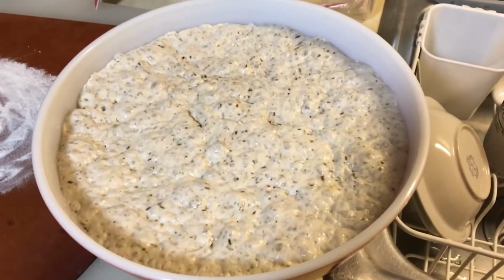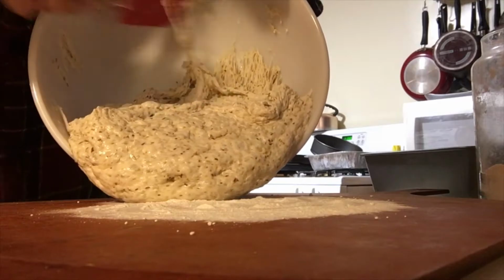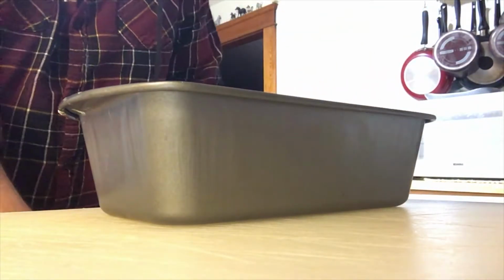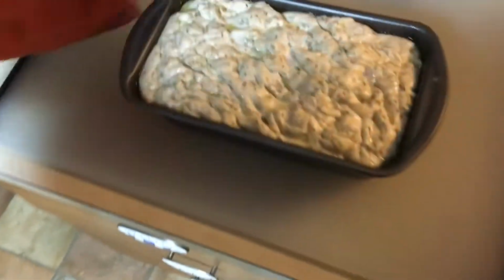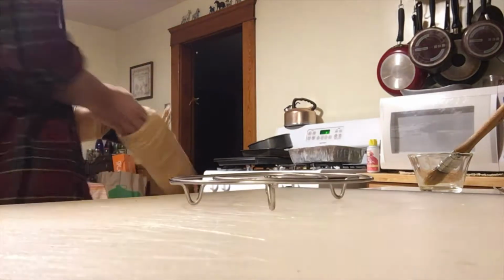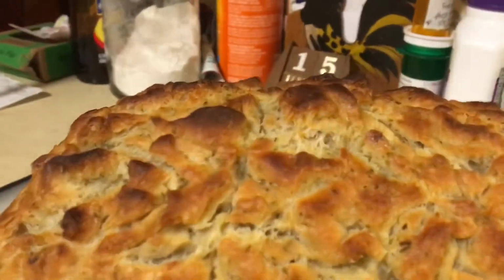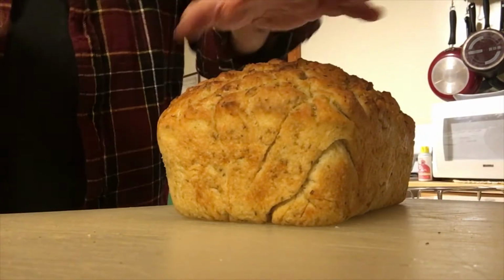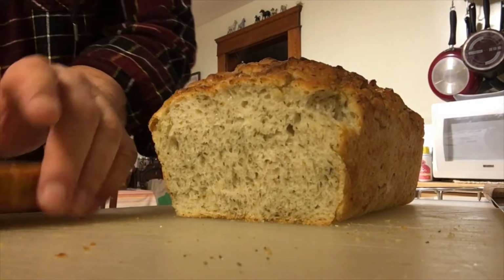MAKING ROSEMARY BREAD - NO KNEADING, by 4-KING GQQD BREADz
4 Cups Bread Flour
2 tsp table salt
1/2 tsp instant (bread machine) yeast
1 tbsp sugar
2 tbsp flavored olive oil (optional)
2 tbsp Rosemary
16oz. cool tap water

IDEAL TOOLS (but whisk and dough scraper are not essential)
Whisk.
Long handle wooden spoon.
Spatula.
Cling wrap.
Dough scraper.
Basting brush.
Kitchen shears
Bread pan.

Mix dry ingredients in lg bowl with a whisk for 20-30 seconds. Add water and oil. With wooden spoon handle, mix dough until dough ball is formed in center of bowl (scrape sides of bowl clean with spatula). Cling wrap to seal bowl and let proof up to 30 hours in winter-cool home (less in summer). Longer proof times yields a more mature loaf with better flavor.

After proofing, first oil bread pan with Olive oil. Then, remove cling wrap from bowl and briefly de-gas dough with wooden spoon handle and spatula dough from bowl onto a floured work surface. Lightly dust dough ball with flour to make it non-sticky and use dough scraper to fold dough onto itself to form an 8" smooth loaf. Place 8" dough in well-oiled bread pan. Cover bread pan with towel and let rest for 1-1/2 hours.

1/2 an hour before dough is fully rested,  place oven rack in middle of oven and set to bake 425º. Heat thoroughly for 30 minutes while dough finishes resting. When dough is completely rested and is noticeably plump, remove towel and use kitchen shears to score the top on the dough to your liking. Use basting brush to lightly apply olive oil to top of dough. Use kitchen shears again if necessary to score dough.

Place bread pan in center of oven rack. Bake approximately 28 minutes until top is evenly golden brown. Baste top with more oil during baking process to taste. If crunchier top is desired, finish baking with broiler for 3-4 minutes- be careful to only slightly singe bumps on crust with broiler heat. Do not over bake.

Remove bread pan from oven and then remove loaf from bread pan by flipping it over onto work surface. Bread should easily roll out of pan. Carefully flip loaf upright and put on wire rack for cooling. Cool completely before sealing in bread container, plastic bag or cling wrap. 4-KING GOOD BREADz